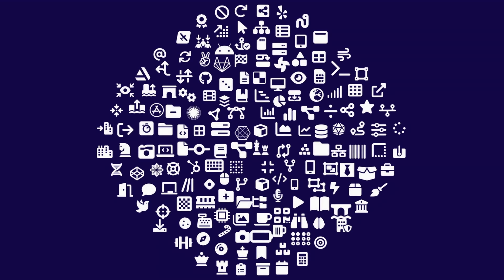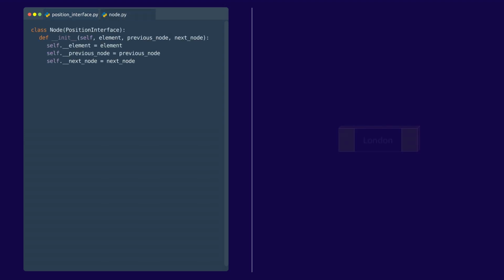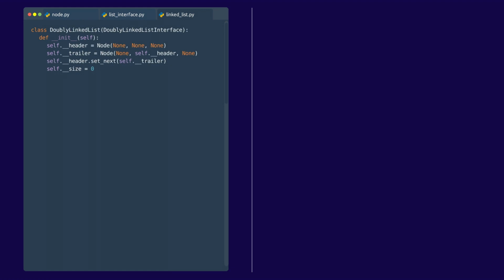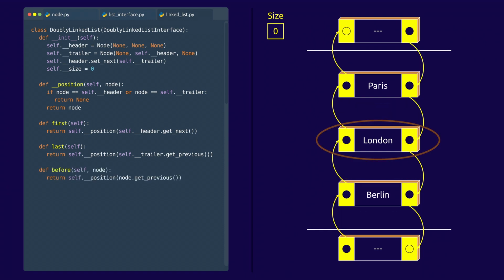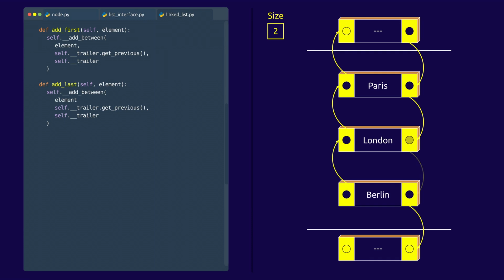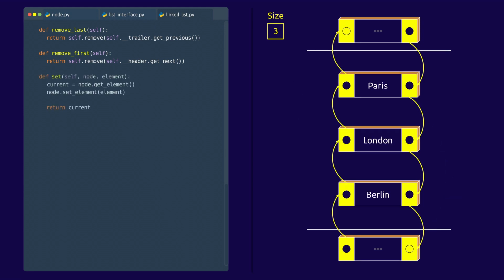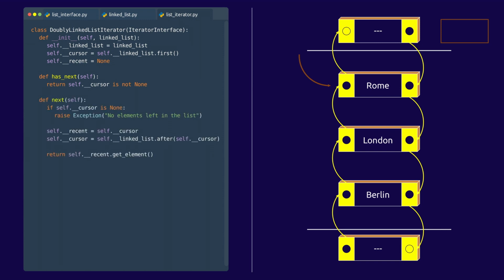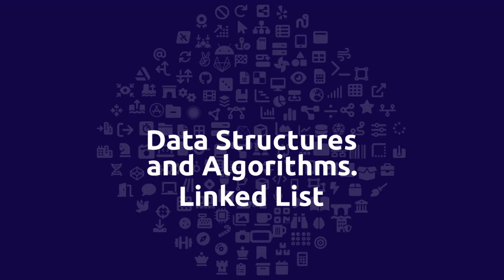Data Structures and Algorithms - Linked List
Link to manim code used to create animations (this is a very much spaghetti code and I don't really like it):

Some of the icons used in the video require attribution, so here it is: